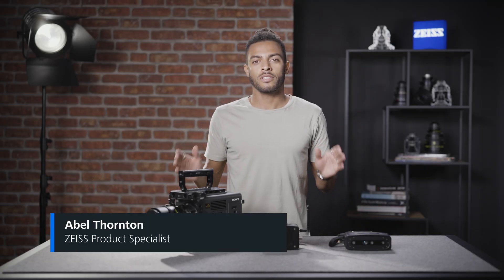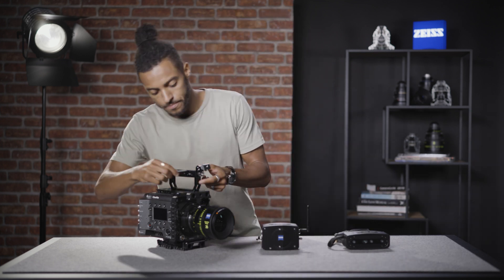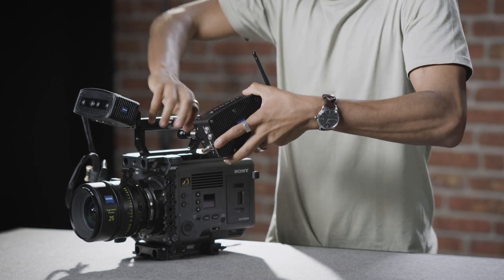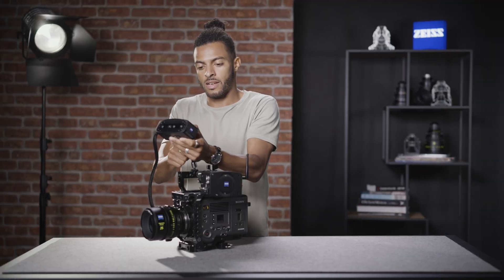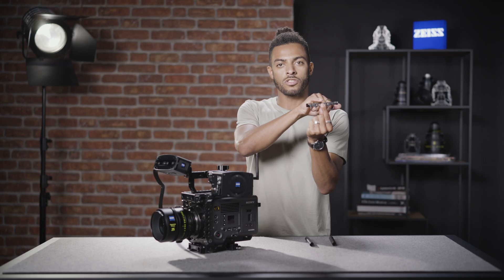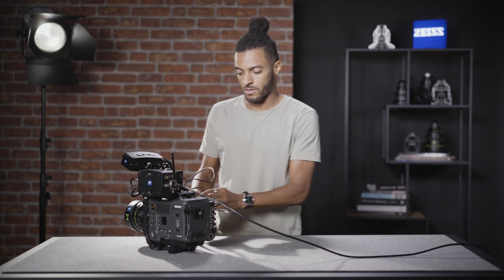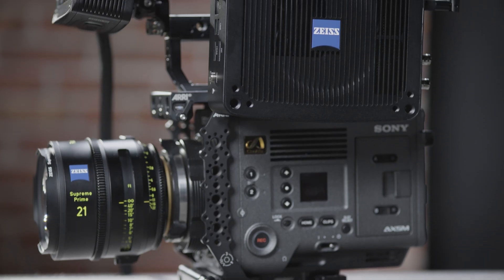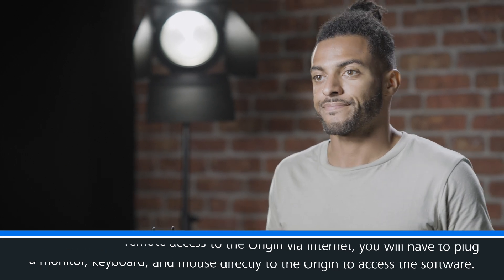ZEISS CinCraft Scenario | Tutorial 02 | Mounting Hardware to Your Camera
In the second tutorial with our product specialist Abel, you will learn about the most important aspects of mounting the CinCraft Scenario hardware to your camera.